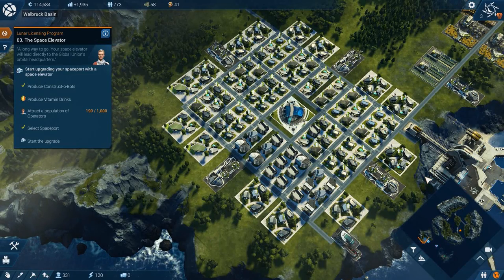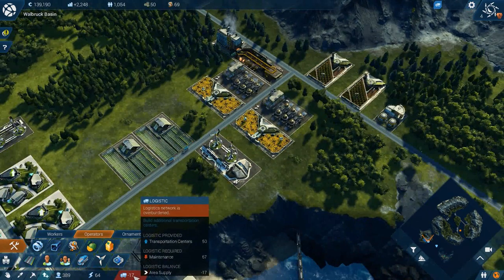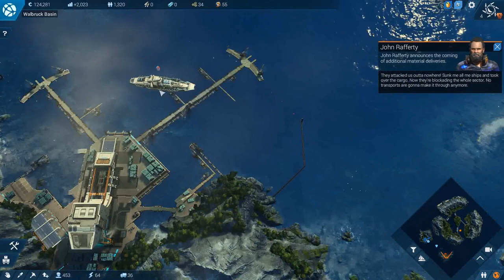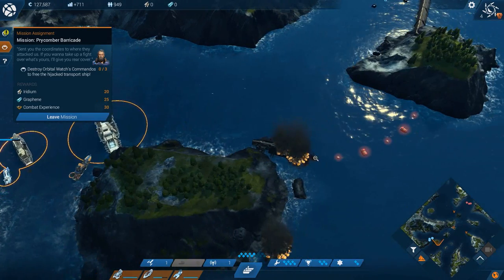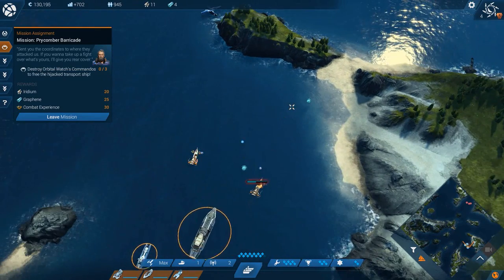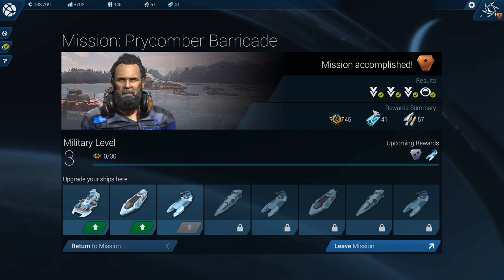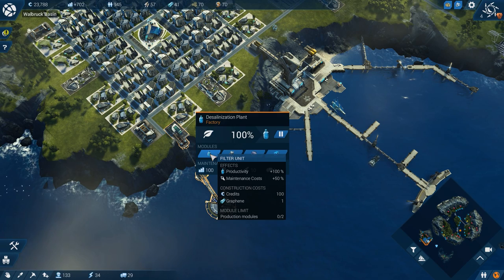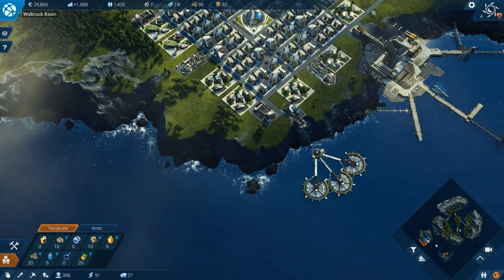Anno 2205 - Ep. 2 - The Orbital Watch! - Let's Play - Anno 2205 Gameplay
Welcome to Anno 2205. In part 2 of our Anno 2205 series, we are confronted by the Orbital Watch and must rescue our ships!

Anno 2205 is a city-building and economic simulation game, with real-time strategy elements!

Anno 2205 Gameplay Elements:

In Anno 2205™, you join humankind‘s next step into the future with the promise to build a better tomorrow. You conquer Earth, establishing rich, bustling cities and grand industrial complexes, but to secure the prosperity of your people, you must travel into space.

A scientific breakthrough in fusion energy promises to revolutionise all aspects of society. The necessary isotope, helium-3, can only be found in harvestable quantities on the Moon. Venture into space and settle on the Moon in the thrilling race for resource and power.

Anno’s masterful economic gameplay is back and taking strategic city-building simulation to new heights, launching into space!

THE ACCLAIMED CITY BUILDER REACHES FOR THE STARS
Anno 2205™, the sixth title in the award-winning city-building franchise, expands into space. Colonise continents on Earth, establish bases on the Moon, and mine the Moon’s resources to transform your cities into thriving metropolises.

UNLIMITED CITY BUILDING
Thousands of hours of accessible and challenging gameplay let you go beyond the story and ultimately grow monumental cities with thousands of buildings. You control your growing corporation simultaneously on multiple locations on Earth and the Moon. Gameplay brings a revolutionary session mode that lets you play on multiple islands, instantaneously connecting different regions. Anno 2205™ is the biggest in the series, offering unlimited replay value on islands five times bigger than in previous games.

INDULGENT GRAPHICS BRING YOUR CITY TO LIFE
The new game engine offers a true sense of grandeur and brings an unprecedented level of detail and immersion. Your city comes to life with flying cars and more than a million thriving citizens alongside churning factories, grinding mines, and amazing wildlife, all completely animated and driven by your actions.